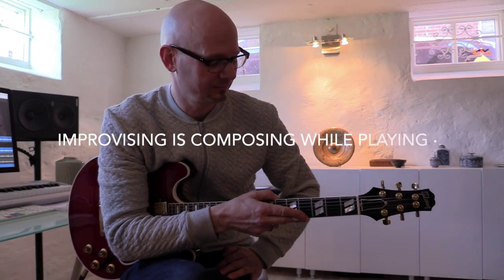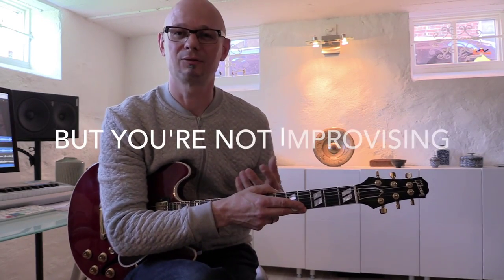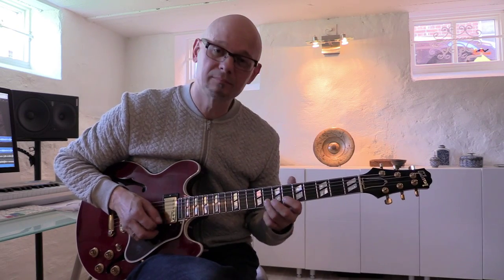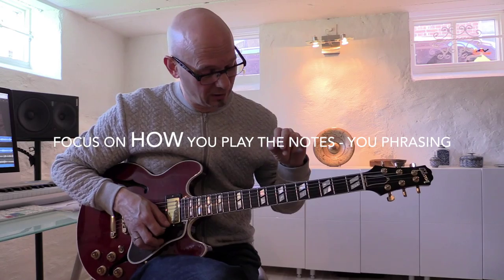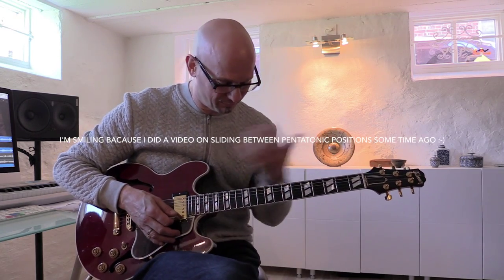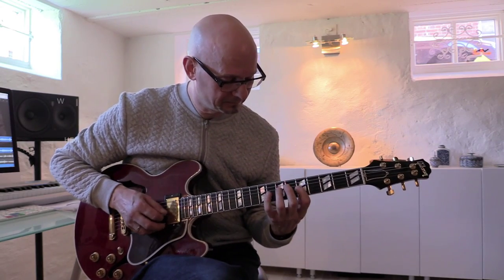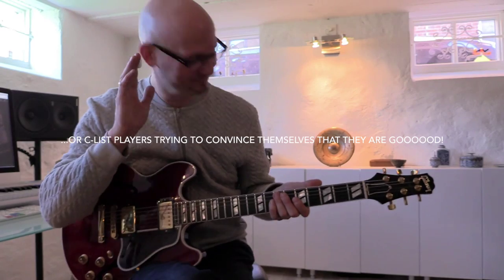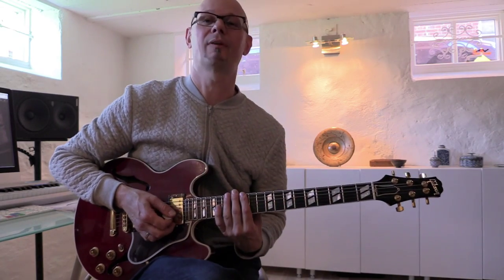Practicing Improvising - with guitar player Soren Reiff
Guitar player Soren Reiff talks about how he approaches improvising - and how you can practice improvising.